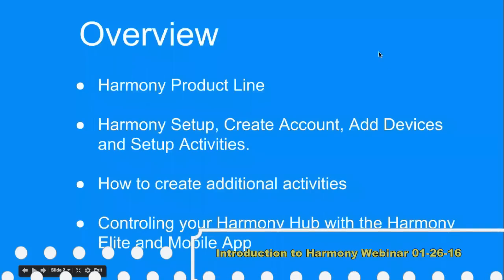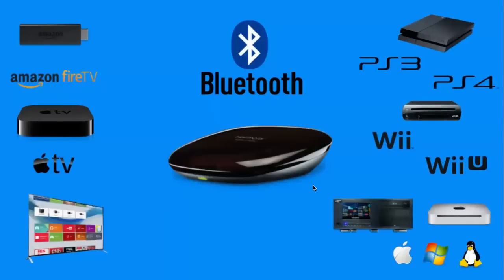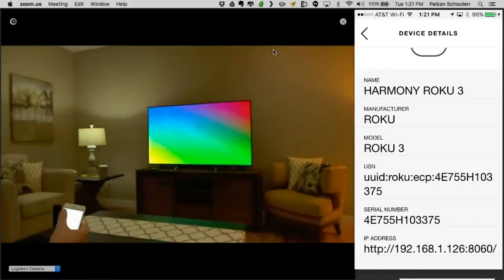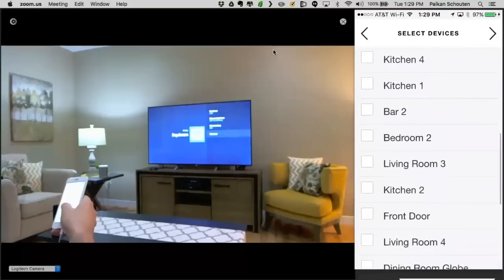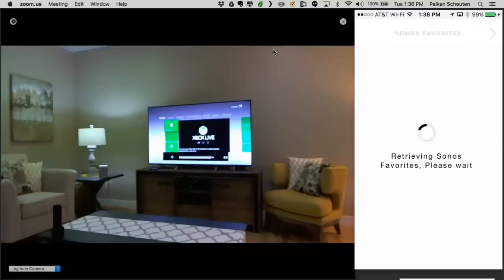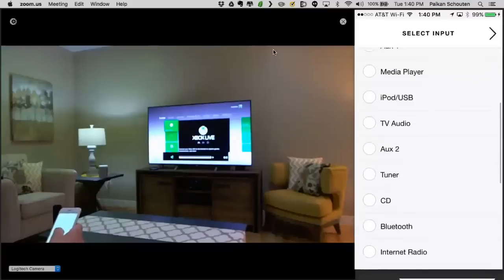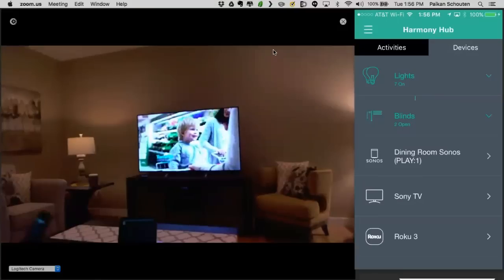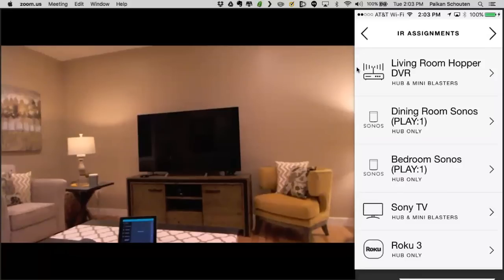Introduction to Harmony